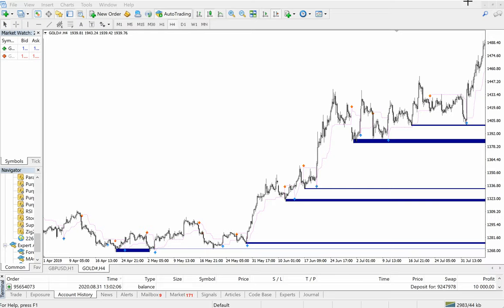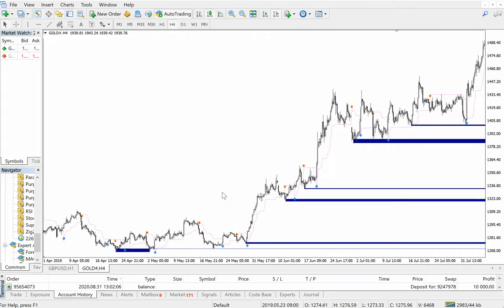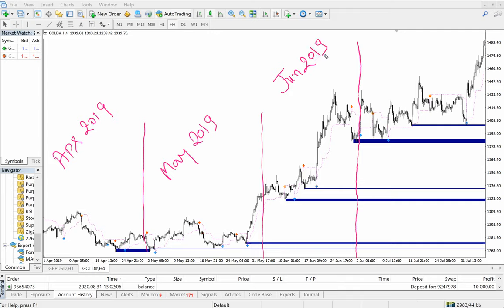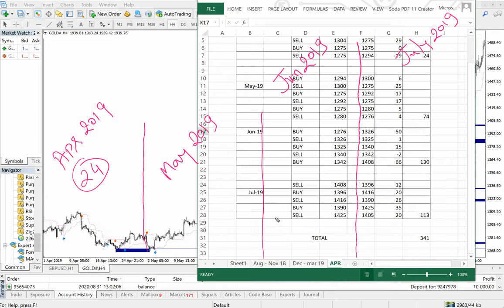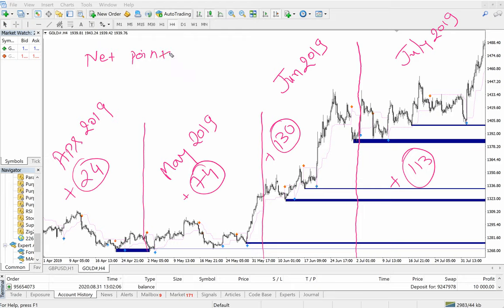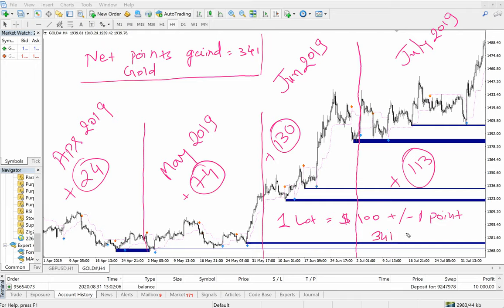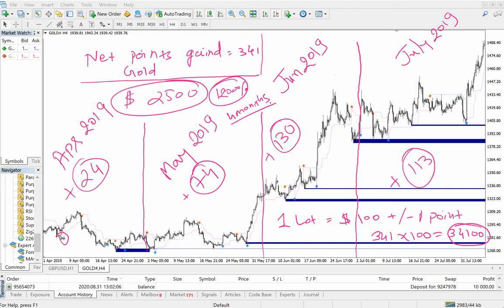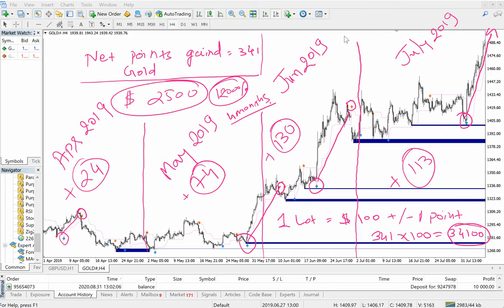How Multiple Indicator synchronized with Level Trading Strategy - XAUUSD PART-3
More than 20+ Highly effective Indicators

XAUUSD Analyzed
341 Points Gained
Check Video that how it is synchronized with Level trading.
Follow Support and Resistance and Make Safe Profit with Proper Risk management